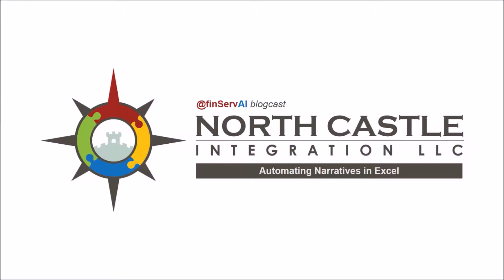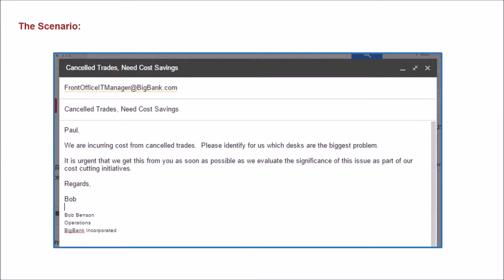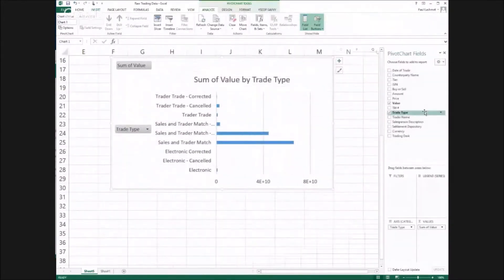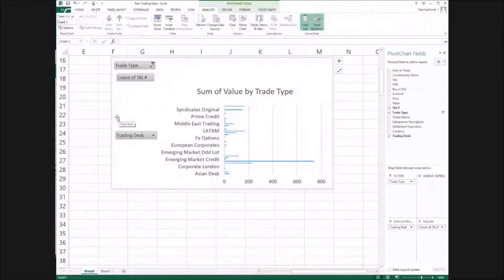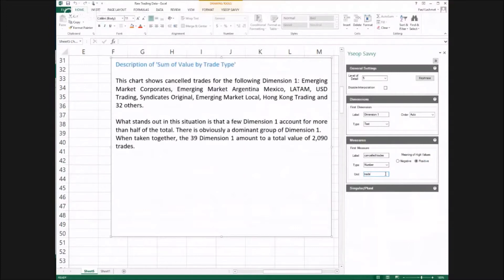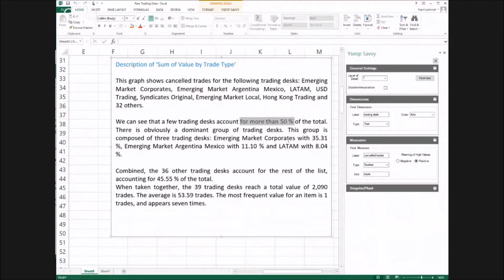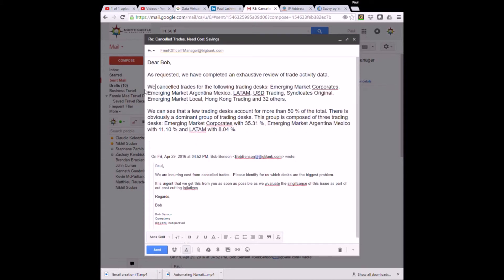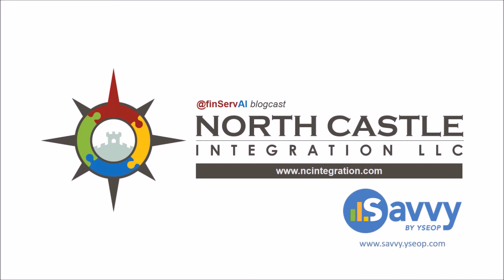The Use of Artificial Intelligence to Automate Commentary in Excel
There are different types of AI, which are fit for different purposes (see earlier posts).  Here is a video that demonstrates how Natural Language Generation can be used to automatically generate a clear and concise narrative from Excel data.  We then directly use that commentary as an email response. The demo is purposely plain (no flashy colors and it is operational in nature) because we want to show how this tool can be used in an everyday, impromptu situation.

An email that could have taken an hour (look at data, make a graph, calculate count and %, etc.) is done in 5 minutes.  What is most interesting is that the AI modelled out the email response.